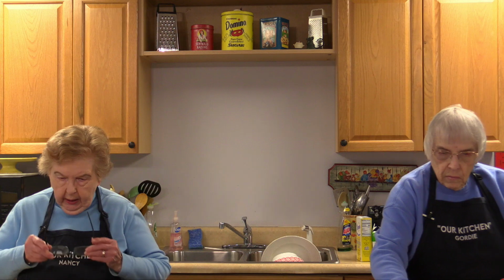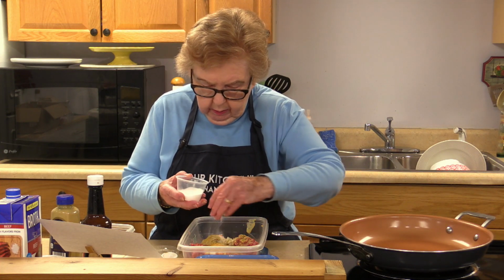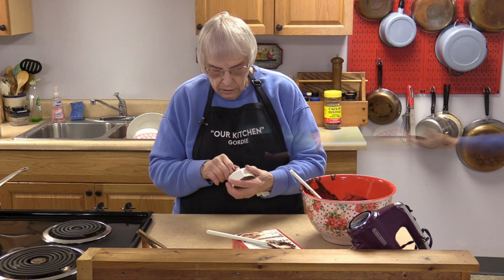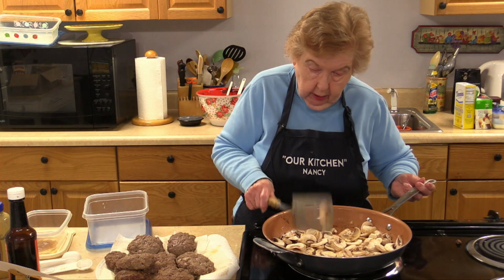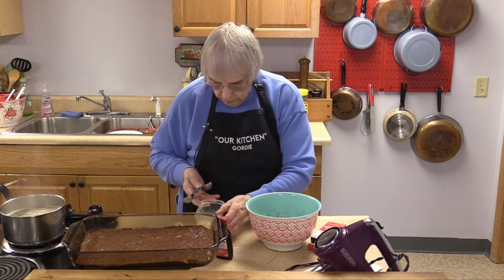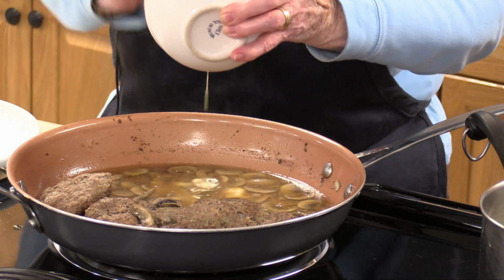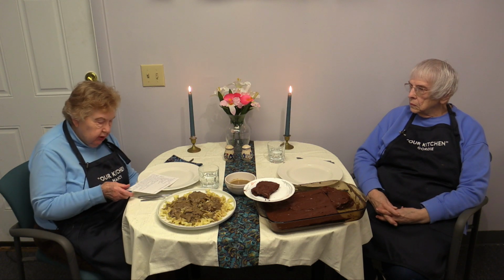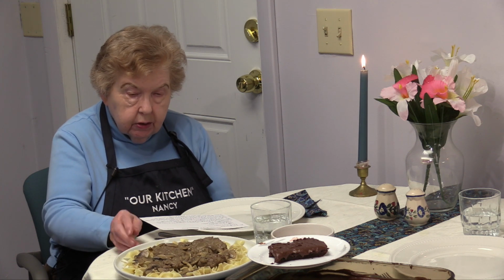Our Kitchen #305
Salisbury Steak with Mushroom Gravy _
Frosted Brownies.

Our Kitchen episode #305 recorded at Dalton Community TV_
Friday, 3/1/2024